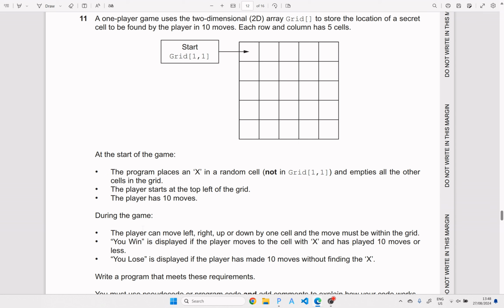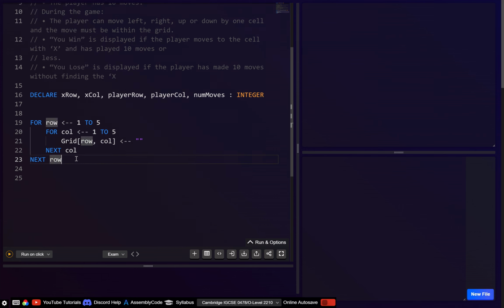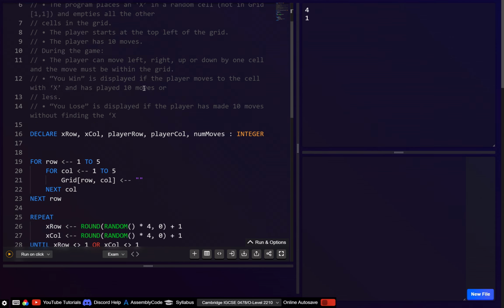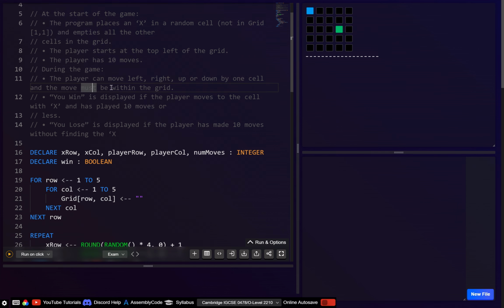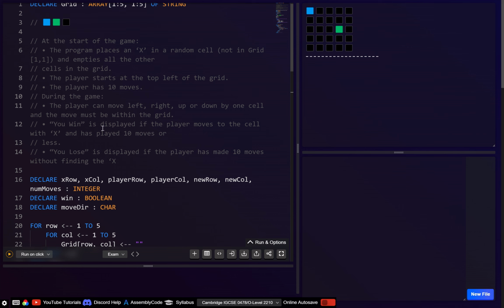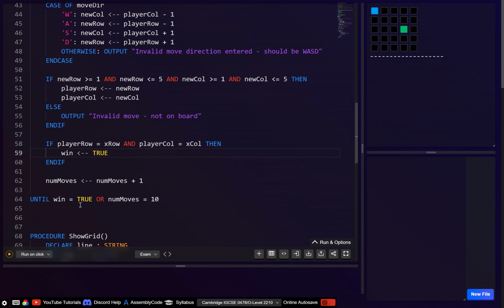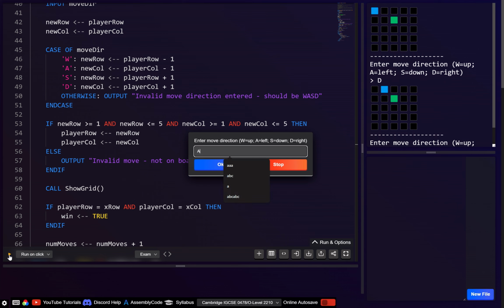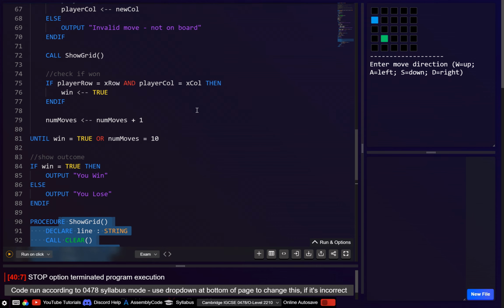[15 Marker] IGCSE 0478 / O-Level 2210 - Game Grid | May/June 2024 Paper 22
Creating a simple "x marks the spot" kind of game where a 5x5 grid is created, an X is placed at a random position, the player then gets up to 10 moves to correctly move to the correct location in order to win, otherwise a losing message is output

arrays, 2D, iteration, for, while, repeat until, loop, selection, if, case